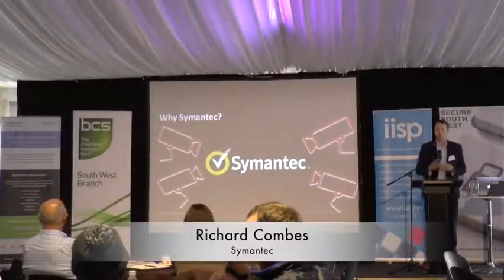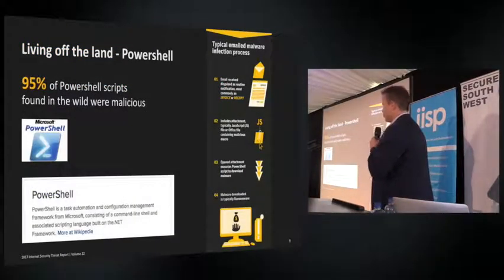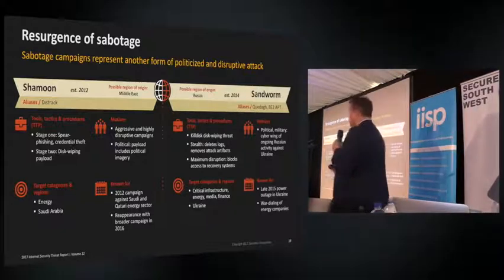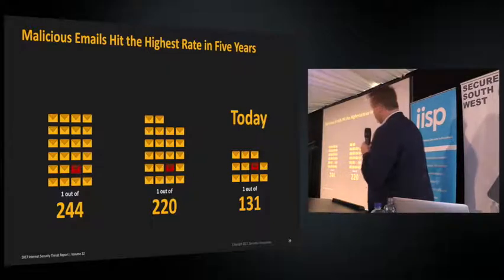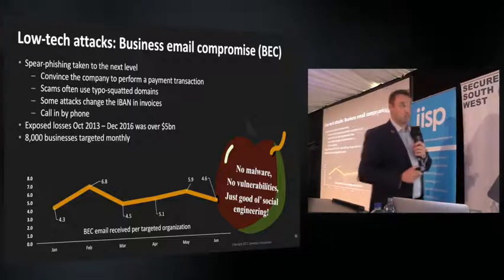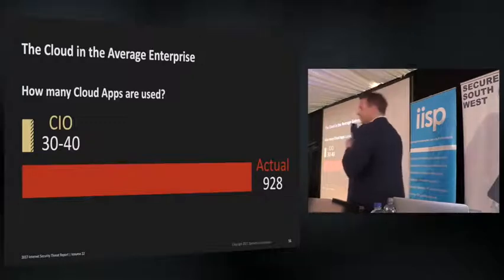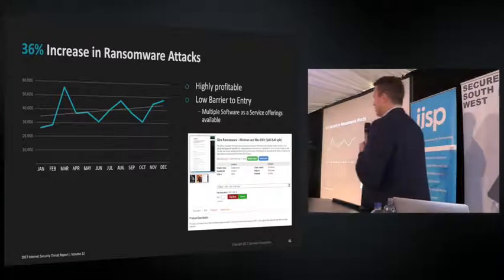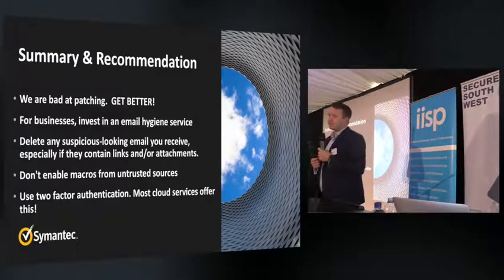Secure South West 9 - Richard Combes - Internet Security Threat Report 2017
In this talk, Richard Combes from Enterprise Security at Symantec presents an overview of the current threat landscape highlighting the trends that we have seen in threats over the last 12-18 months.

Key issues include the Rise of Ransomware; Weaponizing common IT Tools; Email Threats and Cloud Threats.

The session was part of Secure South West 9 at the University of Plymouth on 12 October 2017.